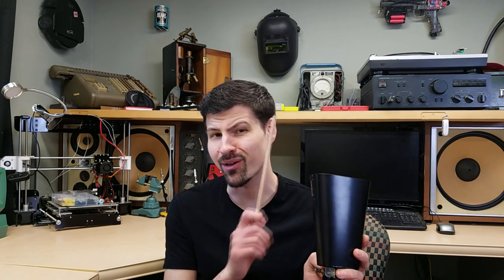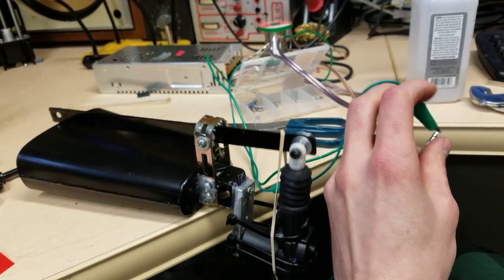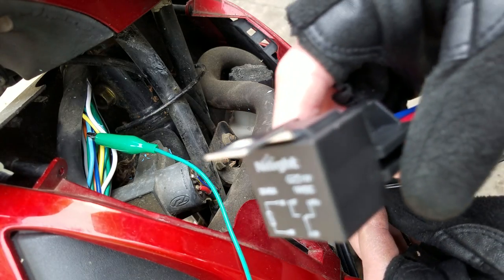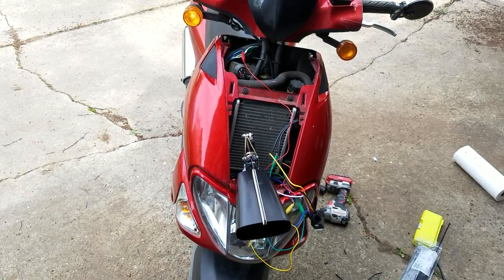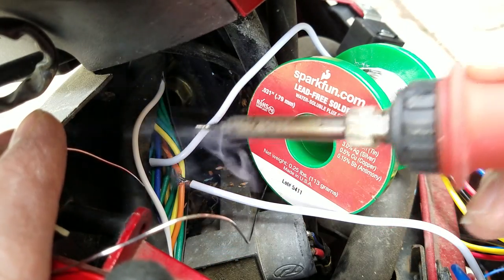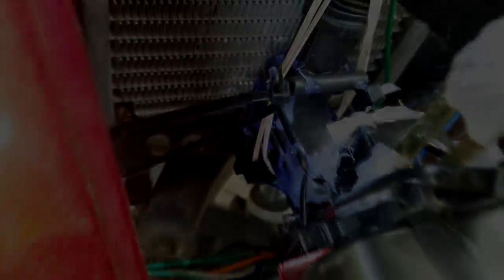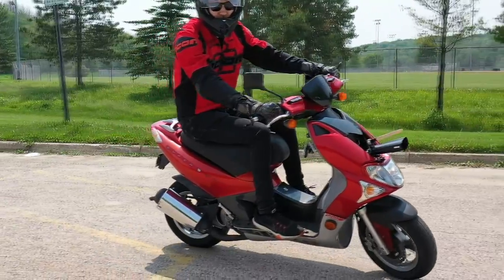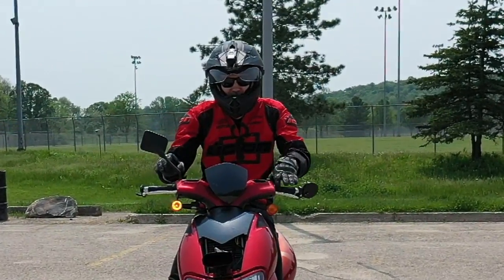Robot that bangs a cowbell when you turn signal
I built an automatic cowbell and strapped it to my moped...because.

The brand of helmet I'm wearing